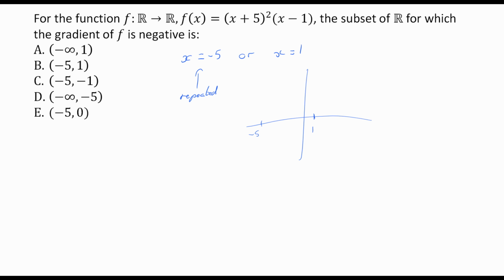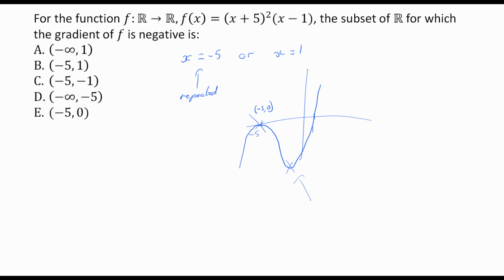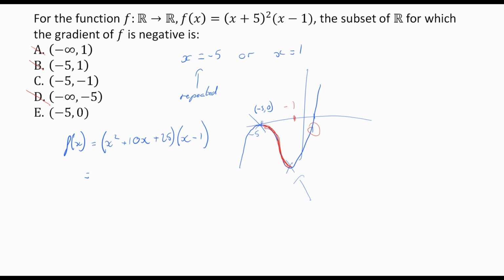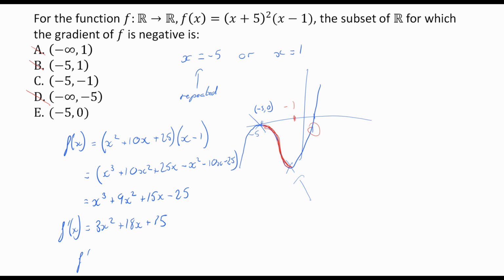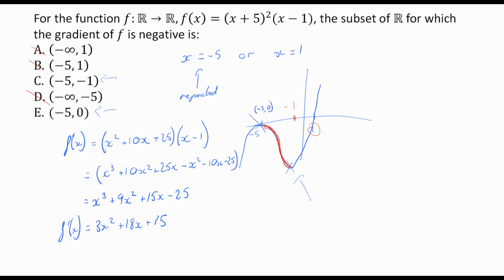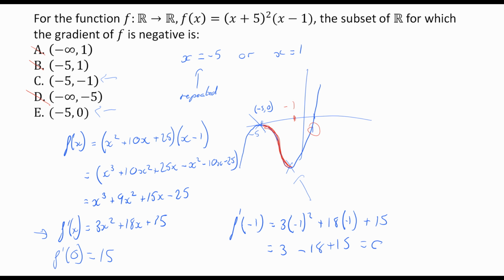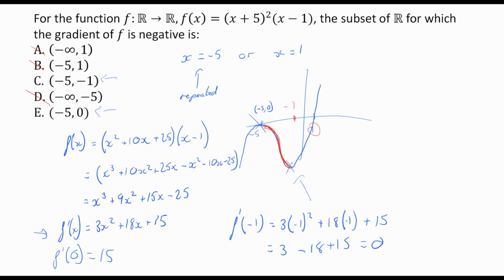VCE Methods Practice Question - Subset of function with negative gradient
Using the derivative, we are able to find the subset of x-values that show a negative gradient within a cubic function.

This question got sent to me by one of the members of Making Sense Of Methods. Join the program to get full access to hundreds of videos like this, online lessons, free webinars, and more.